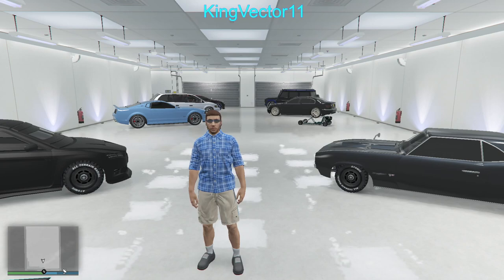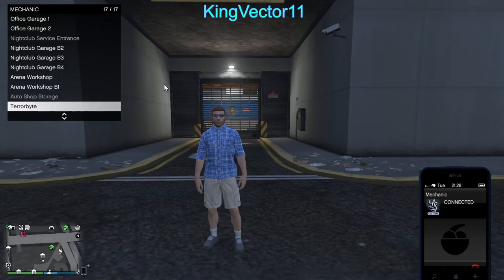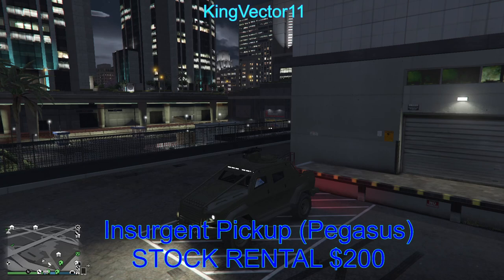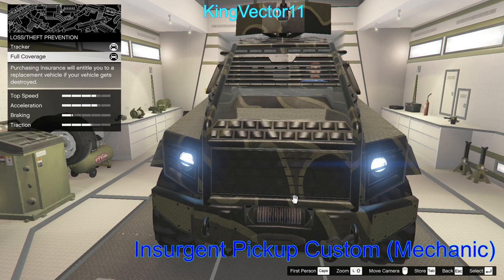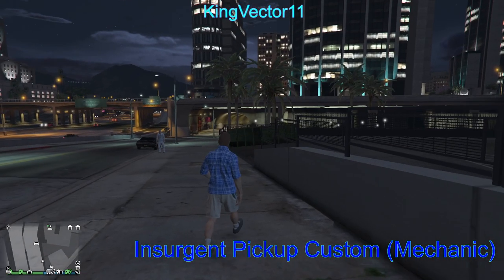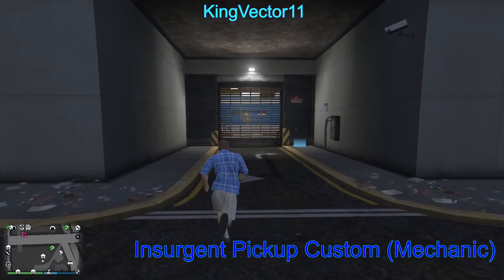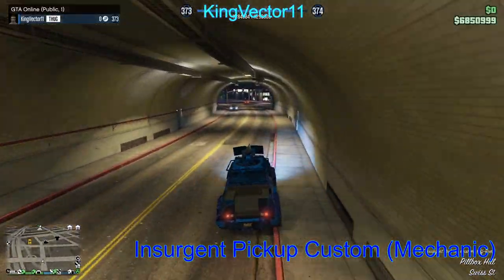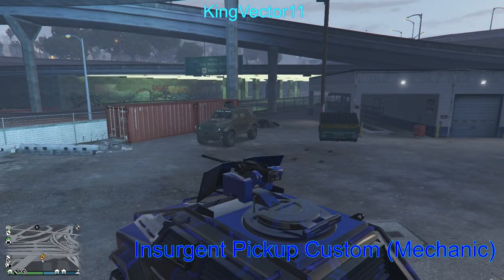Tutorial: How To Call In YOUR LAPV (INSURGENT PICKUP): Pickup (Pegasus) VS Pickup Custom (Mechanic)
Hello everyone, KingVector11 here with a much needed upload for a tutorial on how to call in YOUR own personal Insurgent Pickup Custom.

Details are in the video! Please do have a look and listen!

=== SUMMARY ===

What you need:
- Purchased Insurgent Pickup (from warstock website) at least ONCE.
- Vehicle Workshop (MOC or Avenger)
- Free Garage Space. (Accessible by mechanic. Your MOC is NOT your personal garage storage.)

Tutorial:
- Call in your rental via PEGASUS! (200$ Needed.)
- Get your rental and drive it to your Vehicle workshop.
- Upgrade it in your vehicle workshop to an Insurgent Pickup Custom (Mechanic)
- Store it into a suitable garage. (If not done, it will be sent to your most prioritized personal garage accessible via Mechanic.)

REMEMBER TO CALL MECHANIC FOR YOUR UPGRADED ""INSURGENT PICKUP CUSTOM""! DO NOT CALL PEGASUS FOR YOUR ""INSURGENT PICKUP CUSTOM"" AS THEY WILL DELIVER THEIR OWN "INSURGENT PICKUP" WHICH IS STOCK FROM THEIR OWN WAREHOUSE!